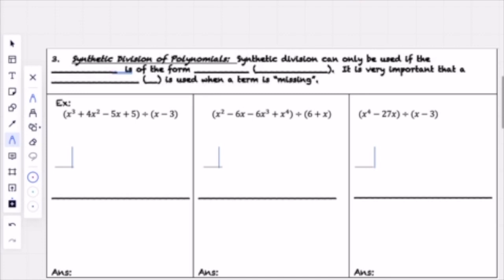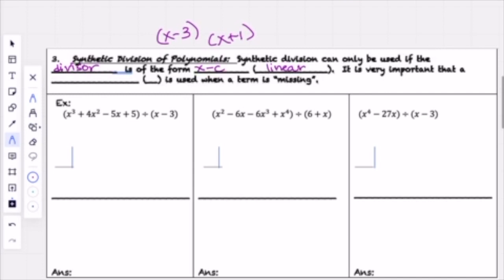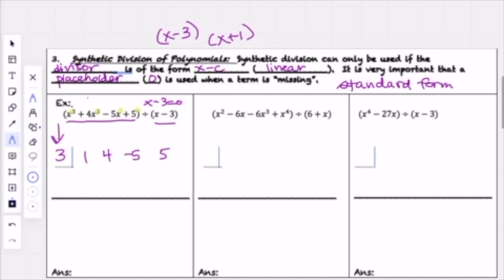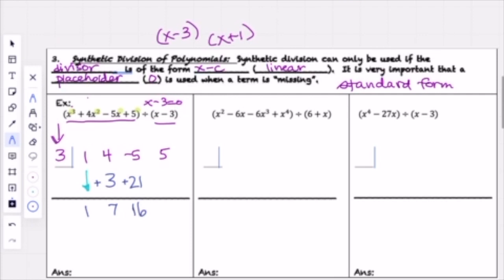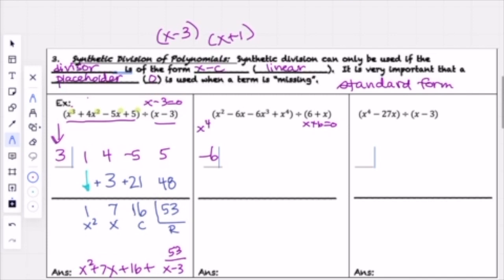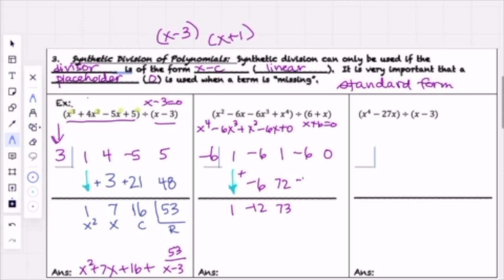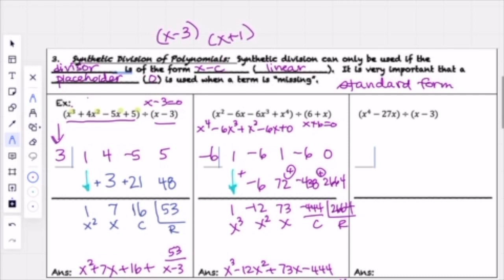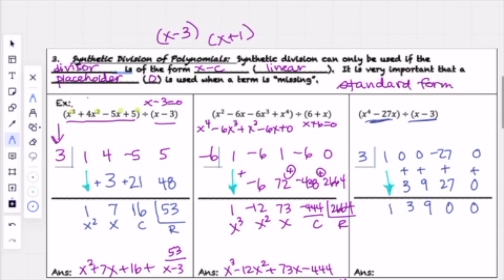SyntheticDivision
This video highlights the key points to remember when setting up synthetic division, as well as going through a few examples; some require the use of placeholders, while others do not.